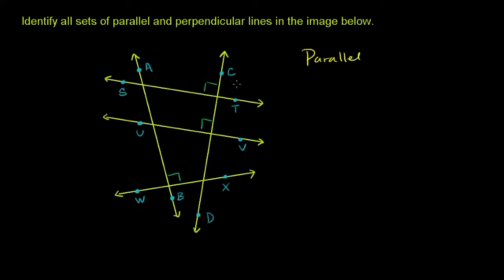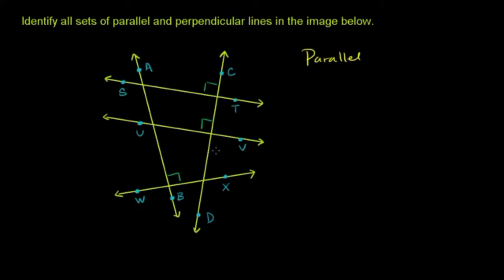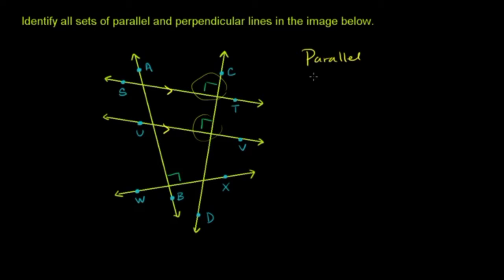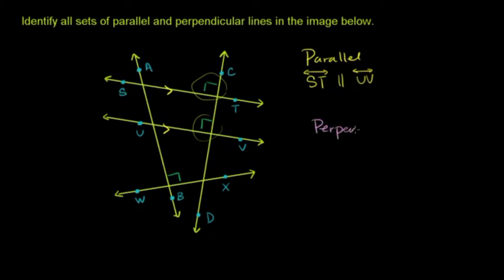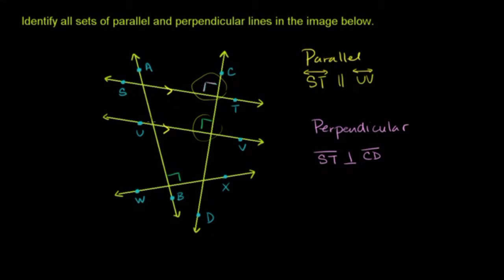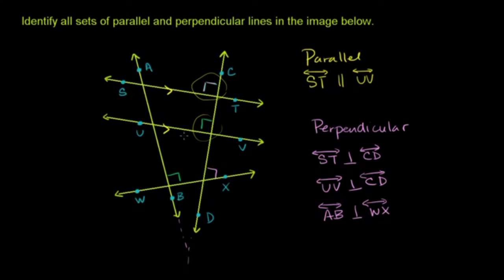Understanding elementary shapes || Parallel and perpendicular lines || Class 6